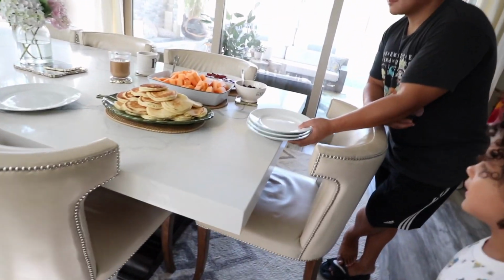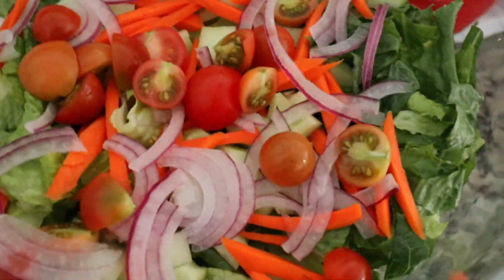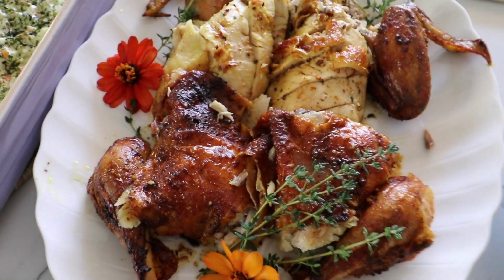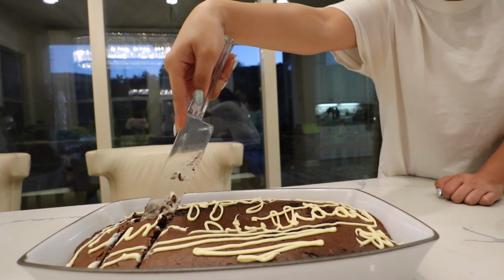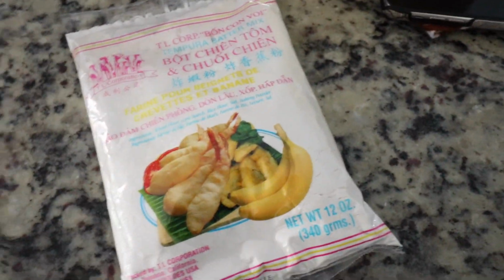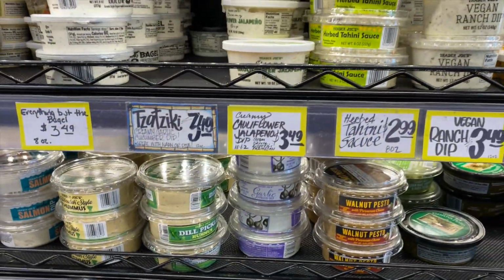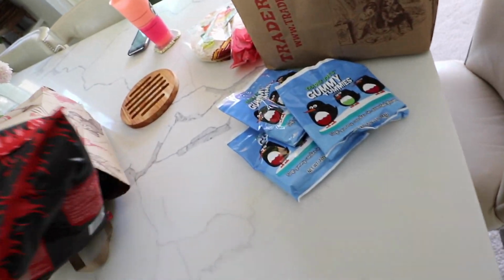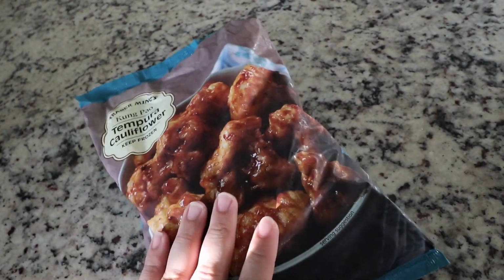EPIC VLOG FT. CELEBRATING OUR UNBIRTHDAYS, KARAOKE, & CALAMARI CHALLENGE | DAILY VLOG S3.E126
This video is about EPIC VLOG FT. CELEBRATING OUR UNBIRTHDAYS, FAMILY KARAOKE, &  CALAMARI CHALLENGE | DAILY VLOG S3.E126

If you want to check out what I have for sale go

Items with yellow tags have been discounted by 20% and ready for purchase!

Depop: itshadrian
Poshmark: itshadrian
Mercari : itshadrian